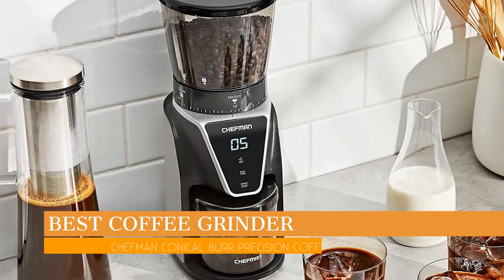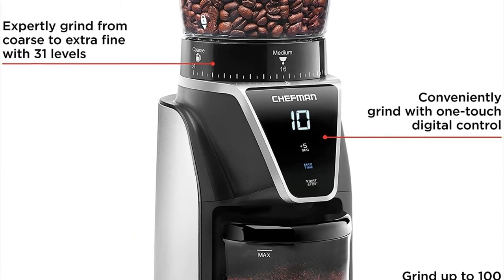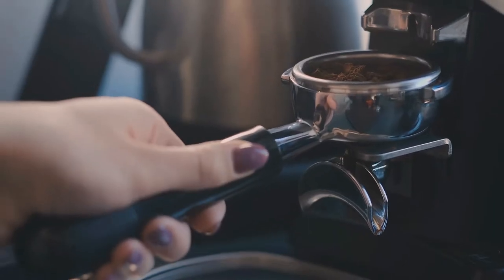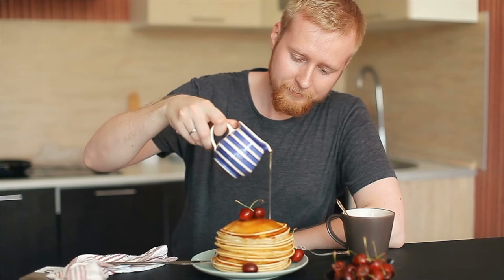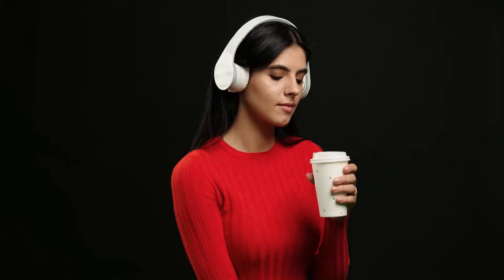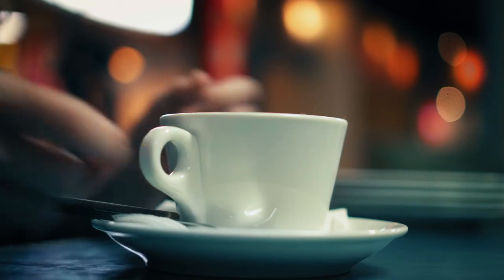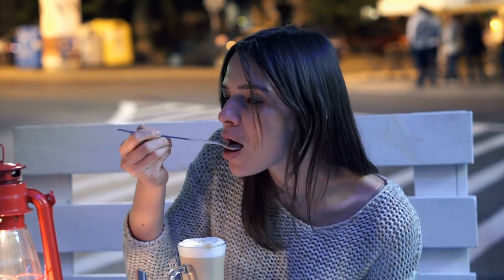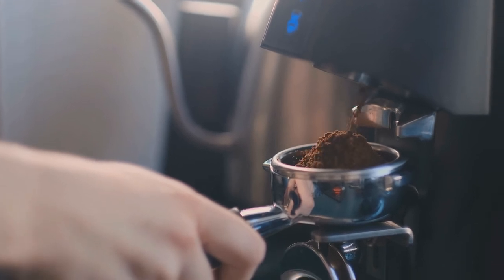Best Coffee Grinder in 2022 || Watch Before You Buy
Link to the best Best Coffee Grinder to buy on amazon. Chefman Conical Burr Coffee Grinder.